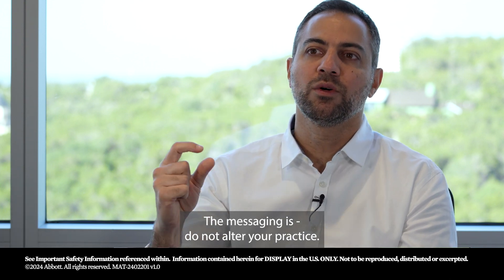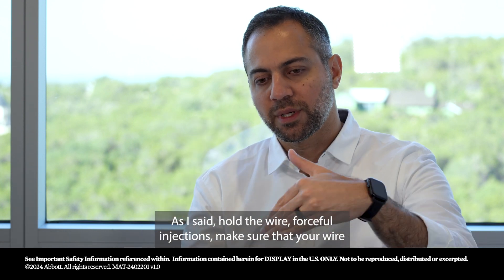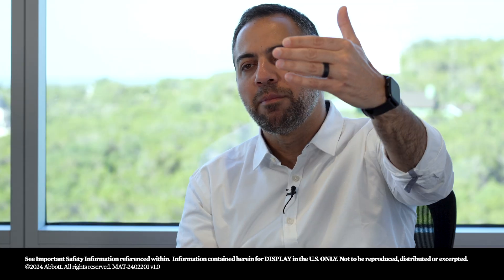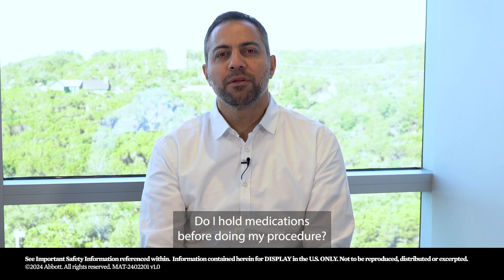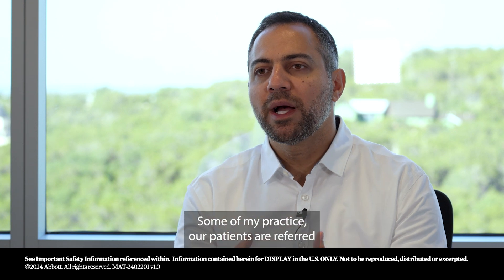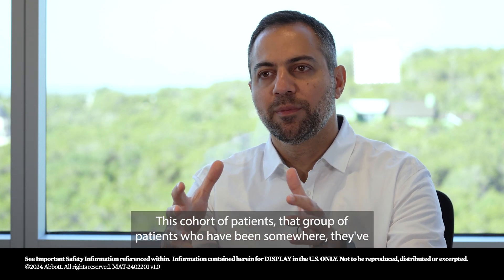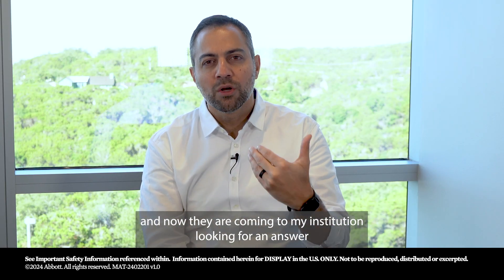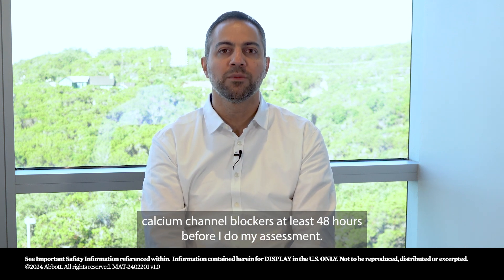How to Perform Coronary Microvascular Dysfunction (CMD) Testing - Part 1: Access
This is Part 1 of “How to Perform Coronary Microvascular Dysfunction (CMD) Testing” videos series by Dr. Hayder Hashim.

In this short video Dr. Hashim discusses different access options, guiding catheter choices, Pre-CATH medication, importance of catheter hygiene, and vessel choices as a preparation step before performing CMD testing.